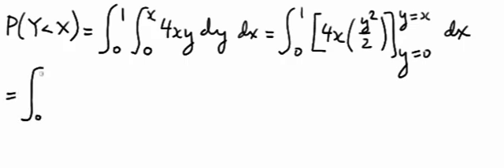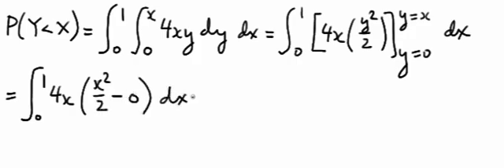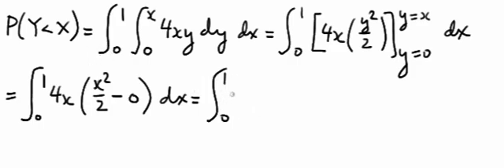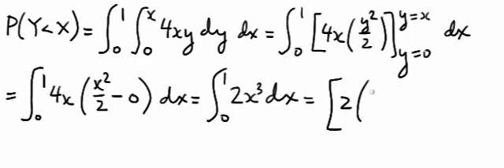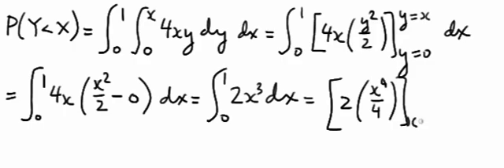Example: Finding the desired probability